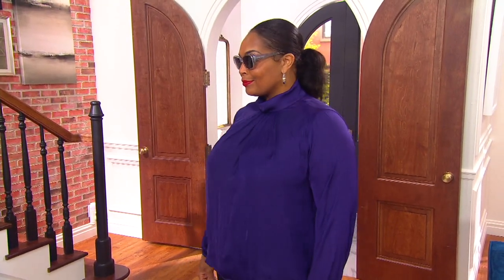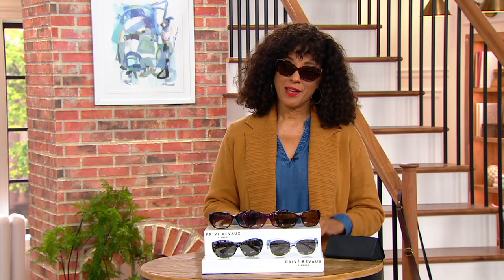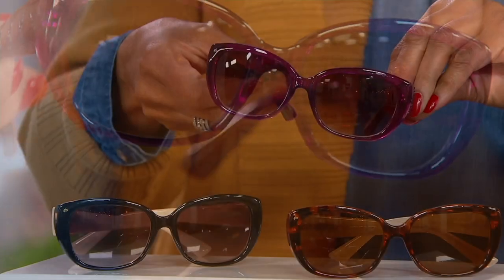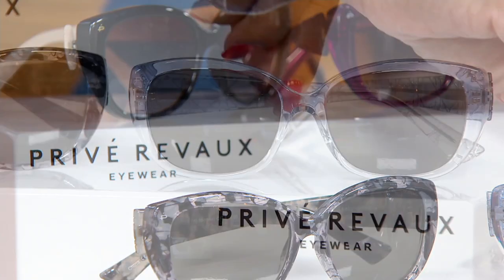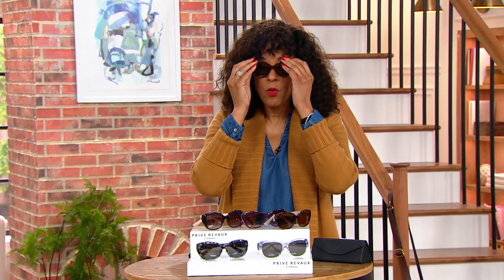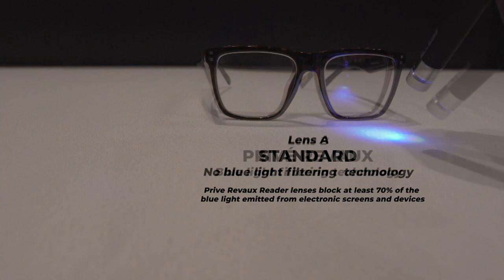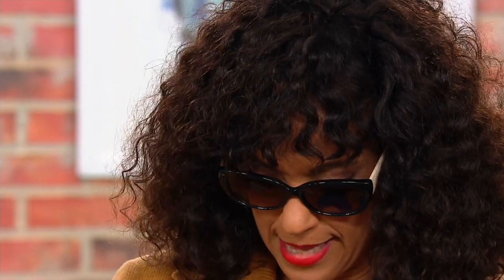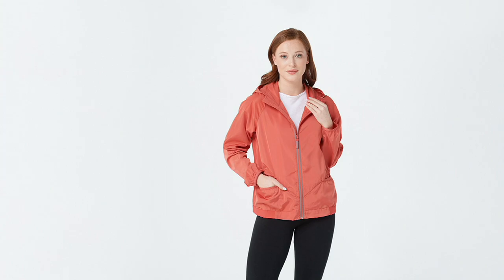Prive Revaux The Vintage Blue Light Sun Reading Glasses on QVC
Prive Revaux The Vintage Blue Light Sun Reading Glasses

***PLEASE SEE INDIVIDUAL ITEM NUBMERS FOR PRODUCT DETIALS***